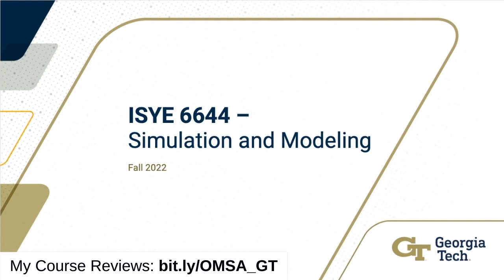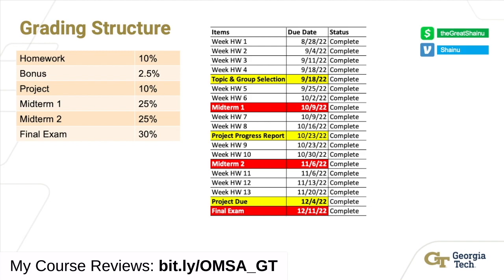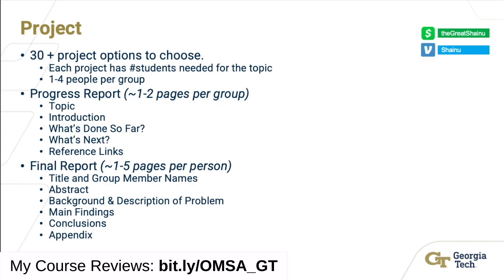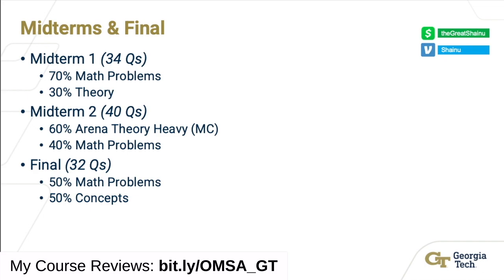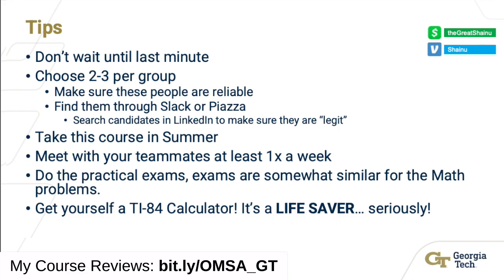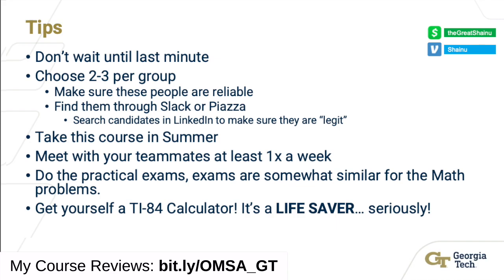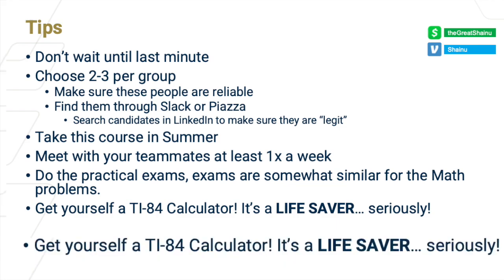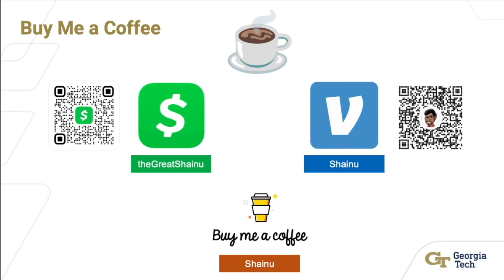ISYE 6644 - Simulation | Syllabus,Grade Structure, Homeworks, Exams, Group Project etc. REVIEW